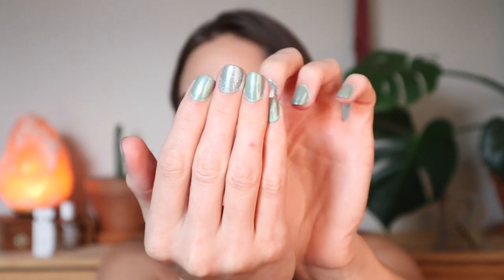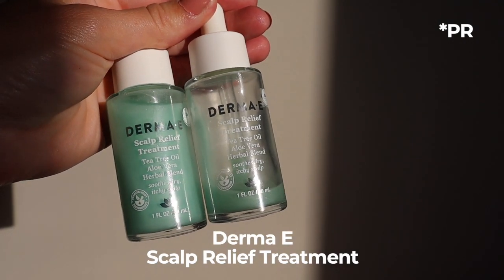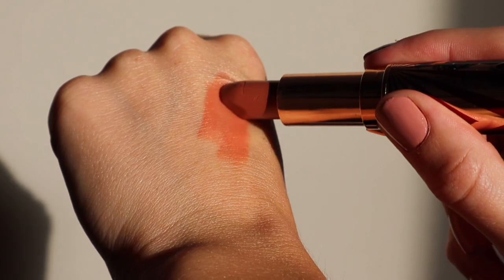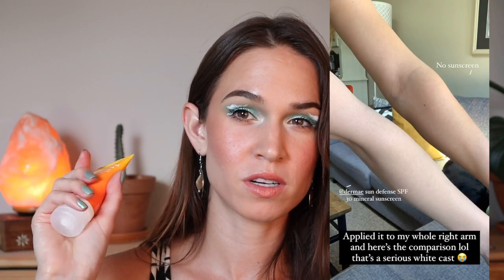Current Favourites | Beauty Products I've Been Loving Lately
WOW it's been a long time since I shared my last round up of favourites! I hope you enjoy hearing some mini-reviews and my experiences using these products. Let me know if you've tried any of these & your thoughts on them down in the comments!

💄Products Mentioned:
• Charlotte Tilbury Hot Lips 2 in Angel Alessandra
• Derma E Scalp Relief Treatment (PR)
• Derma E Sun Defense Mineral Oil-Free Sunscreen (PR)
• Pacifica BioGlitter Translucent Topper Fairy Dust
• Pacifica BioGlitter Translucent Topper in Gold Dust
• Supergoop! Glowscreen Sunscreen
• Supergoop! Play Sunscreen

💅 What I'm Wearing:
~Eyes~
Urban Decay Naked Skin Concealer in Light Warm,
Charlotte Tilbury Airbrush Powder in 02 Medium,
Charlotte Tilbury Sculpt (Filmstar Bronze & Glow Palette),
ELF Glitter Primer,
Melt Cosmetics Blue Dream (Smoke Sessions Palette),
Juvia's Place Shade #4 (The Zulu Palette),
Danessa Myricks Beauty Colorfix in Lift,
Colourpop Pressed Powder Shadow in The Big 3

~Lashes~
Revolution Blowout Mascara

~Brows~
Colourpop BFF Liquid Liner in Grande,

~Face~
Supergoop! Glowscreen,
ELF Cosmetics Hyrdrating Camo Concealer in Light Sand,
Colourpop Pretty Fresh Tinted Moisturizer in Light 6W,

~Cheeks~
Colourpop Super Shock Cheek in Blow Me Out,
Milk Makeup Matte Cream Bronzer in Baked,
Milk Makeup Lip & Cheek in Werk,
Essence Make Me Brow in Soft Brownie Brows,
Milani Baked Blush in Luminoso,

~Nails~
QUP Beauty Divine Sage, Melt Cosmetics Blue Dream (Smoke Sessions Palette) & Pacifica Bio Glitter Top Coat in Fairy Dust